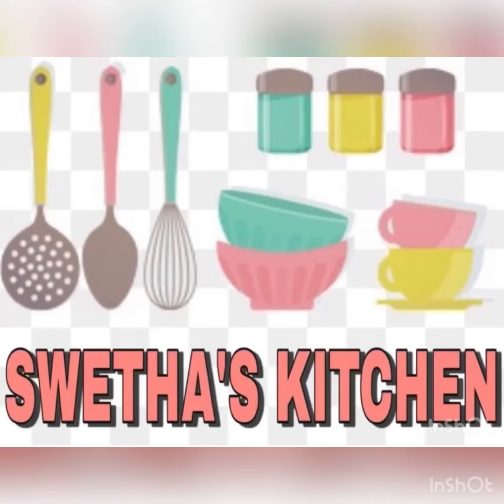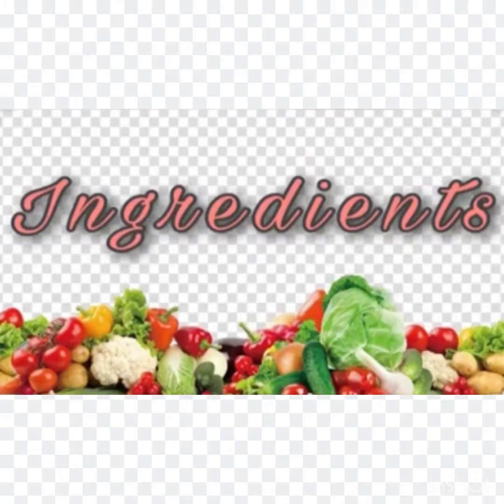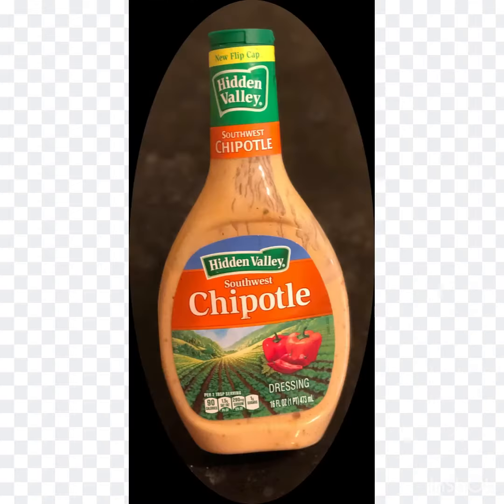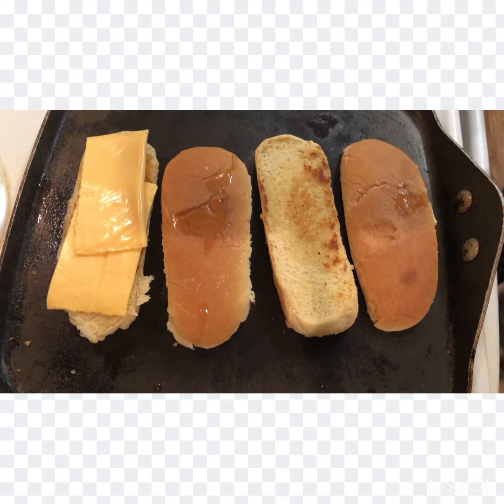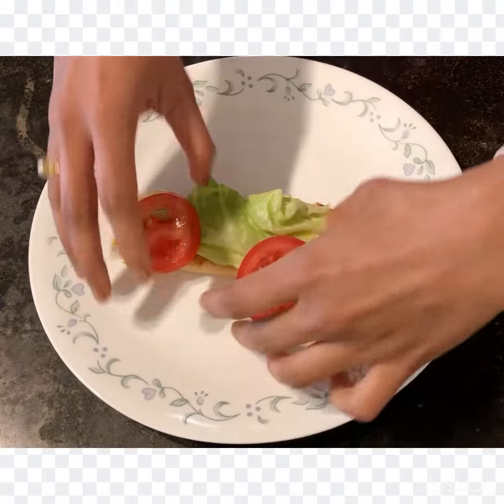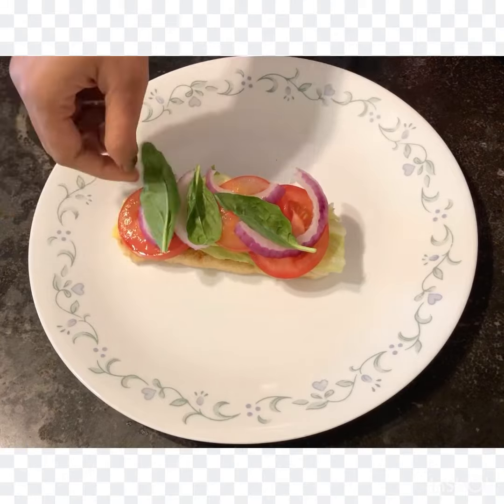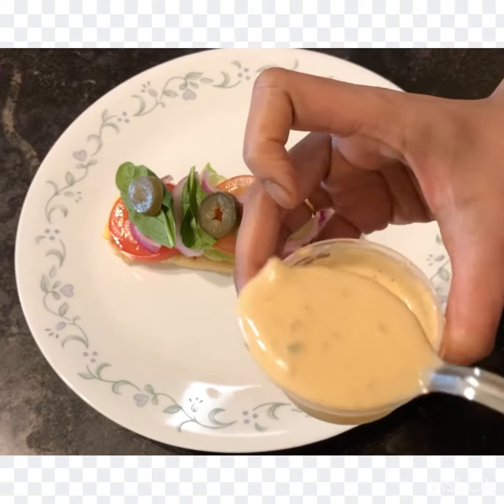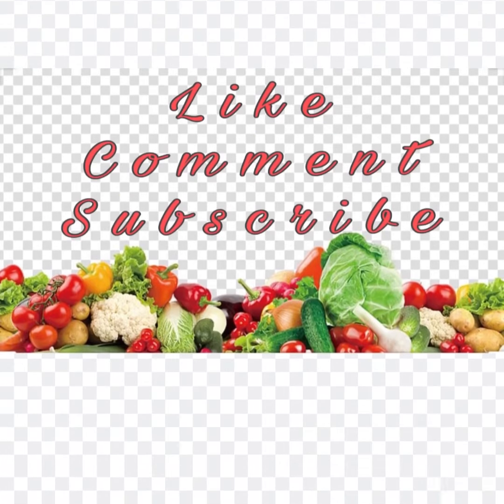Subway At Home